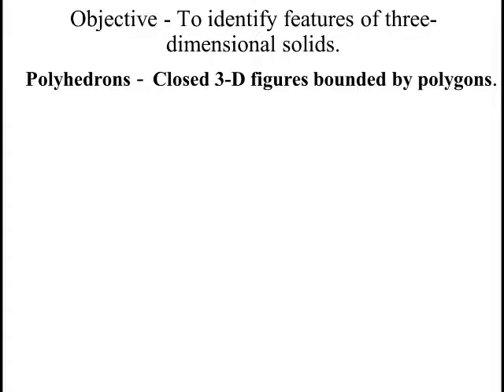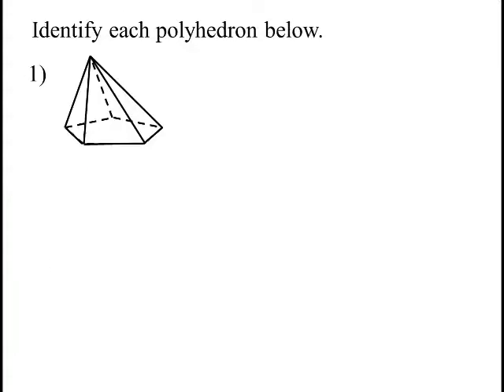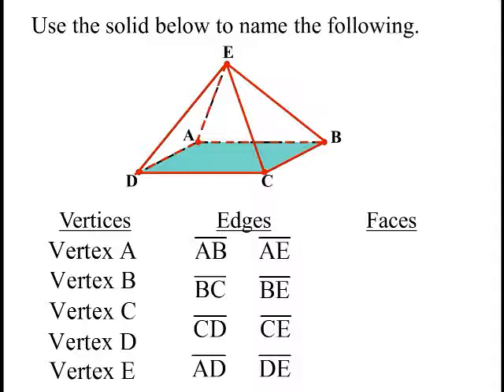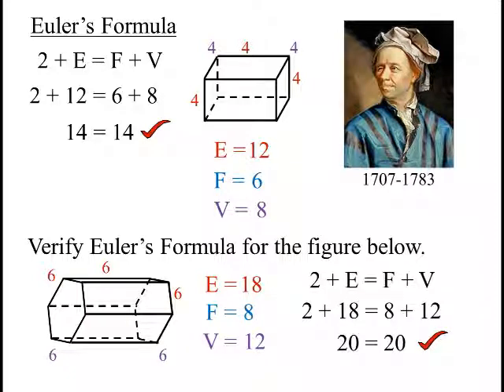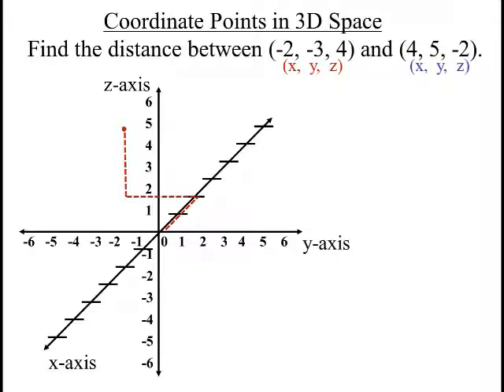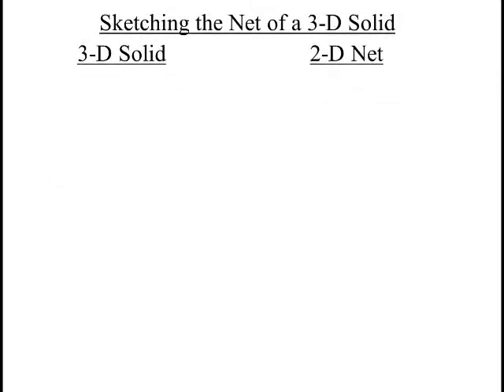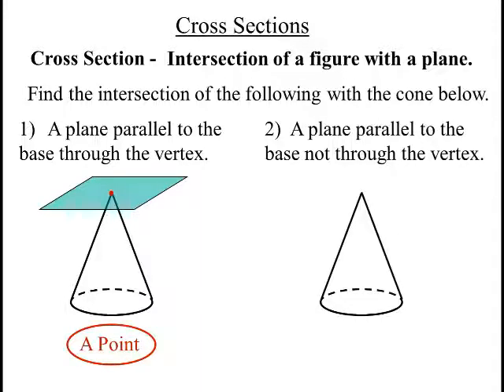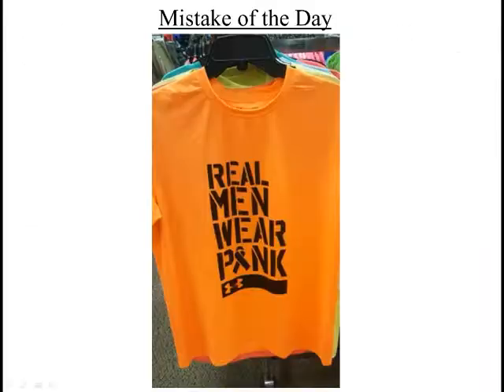Wenk Geometry Lesson 11-1 - 3D Solids and Cross Sections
This lesson covers section 11-1 in Pearson Geometry regarding types of 3D solids, nets, cross sections, and points in 3D coordinate space.